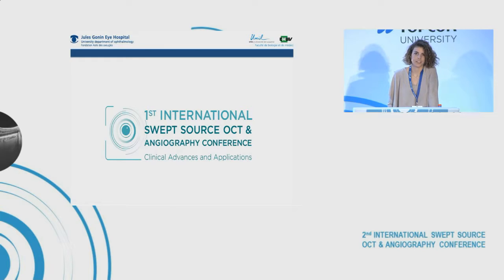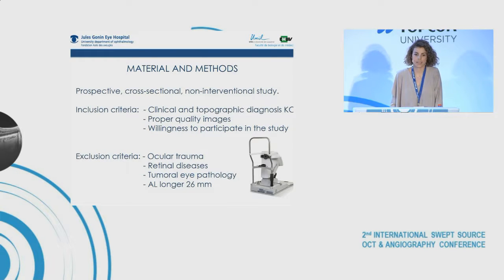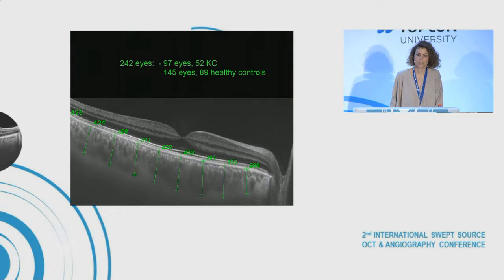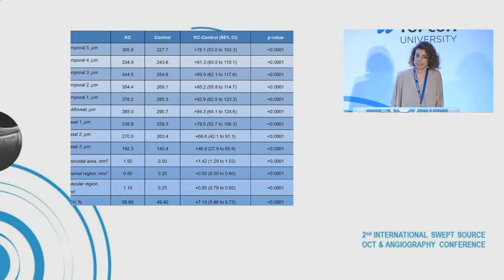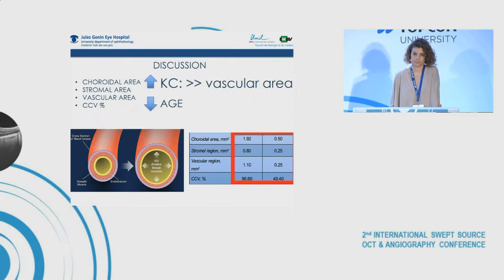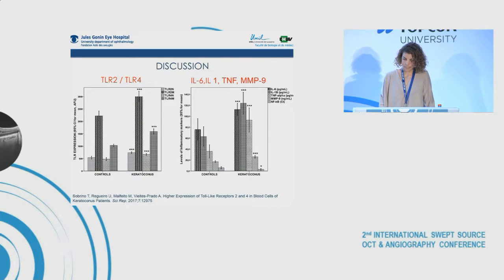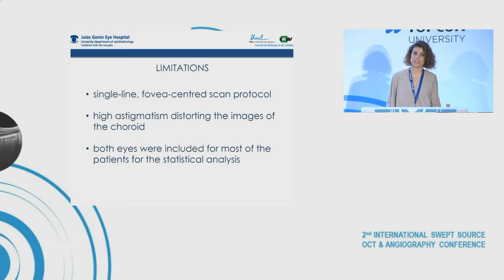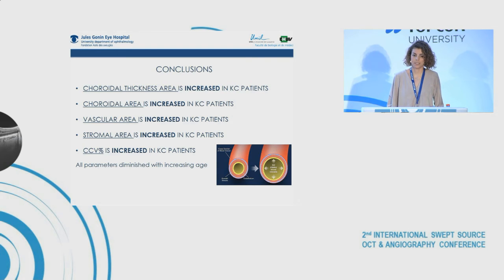ISSOCT 2018 09.5 - Presenter Rosa Gutiérrez Bonet, MD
-- Rosa Gutiérrez Bonet, MD, discusses the study of choroidal vascularity index in keratoconus patients vs. healthy controls using swept-source optical coherence tomography-based binarization techniques at the 2nd Annual ISSOCT in Paris, France on February 17th, 2018.

to register for the 3rd Annual International Swept Source Conference taking place on February 10-11, 2019 in Fort Myers, Florida, USA.